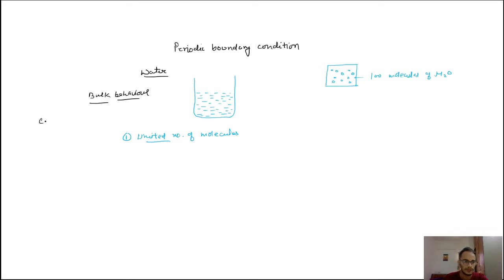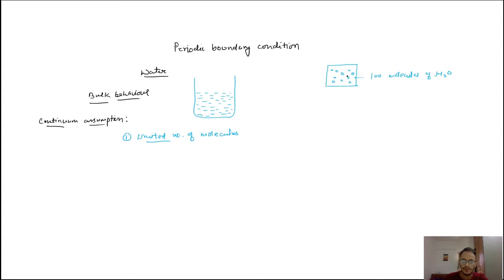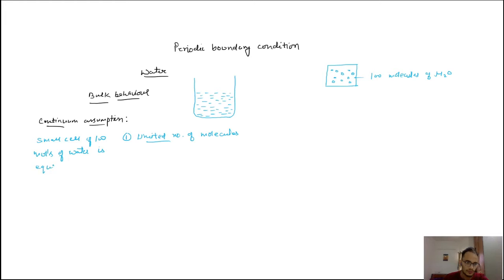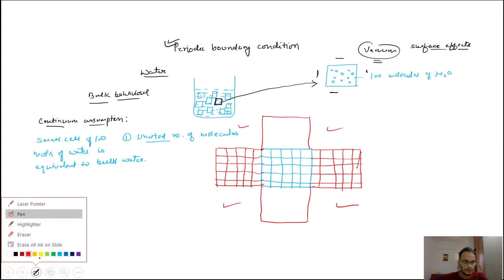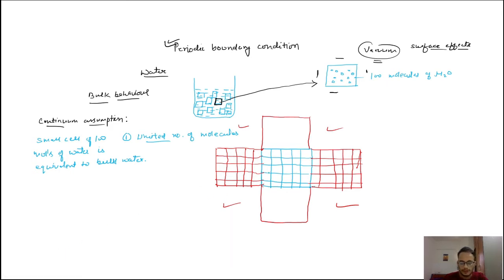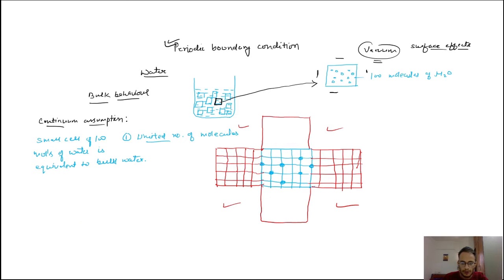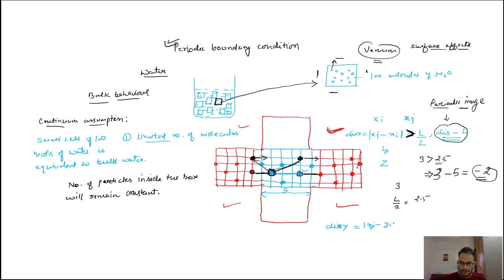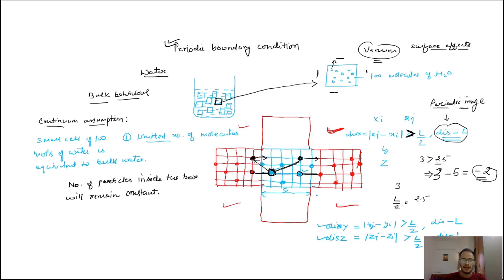Periodic Boundary Condition | Molecular simulations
In this video, we will learn about, What is a periodic boundary condition and, Why do we use it?